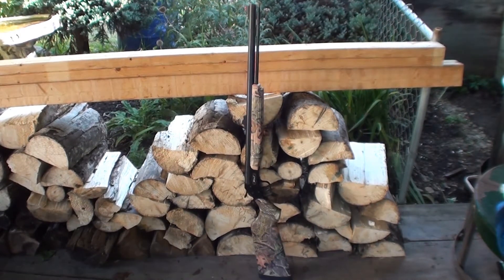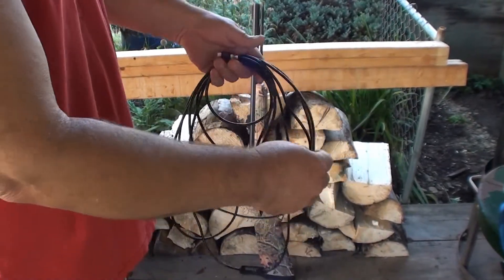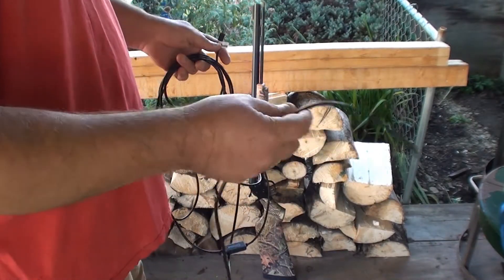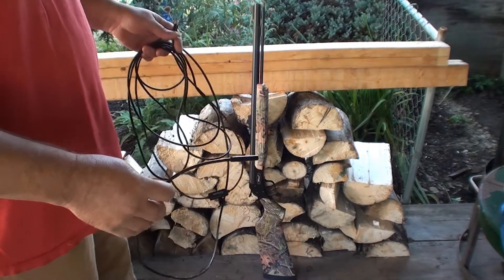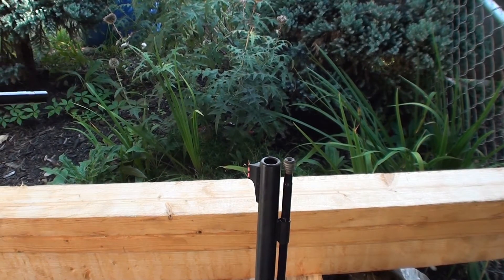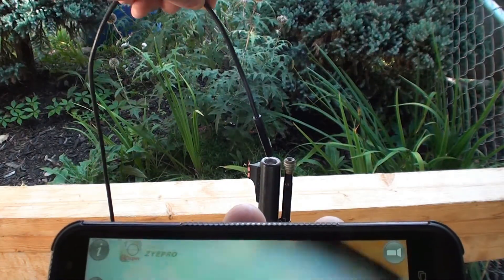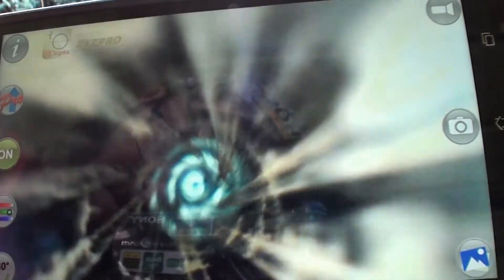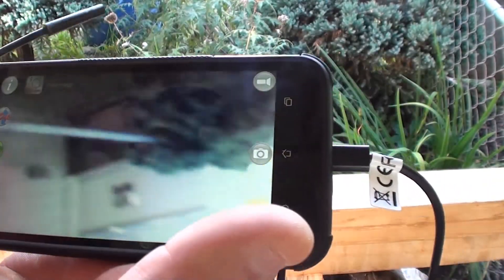Borescope your rifle for less than $20.